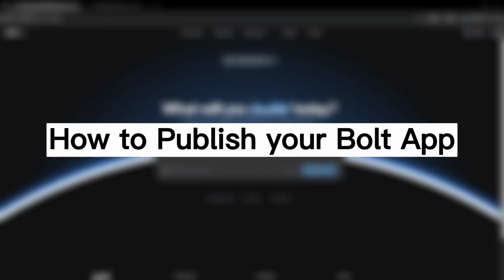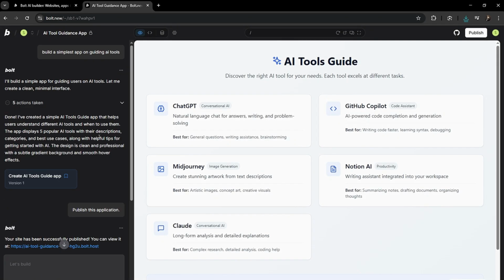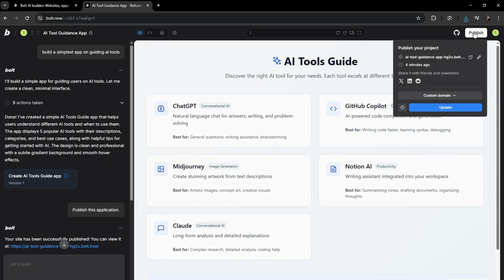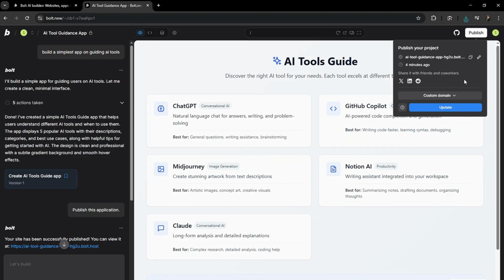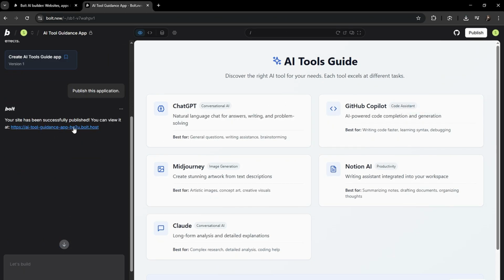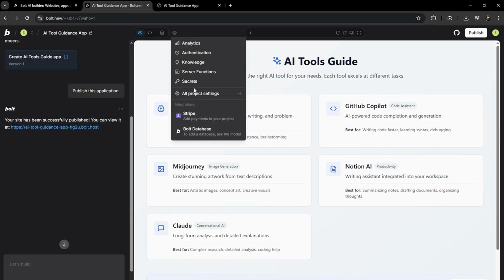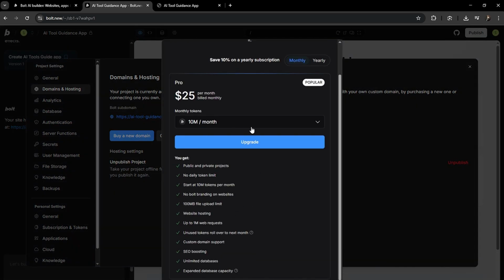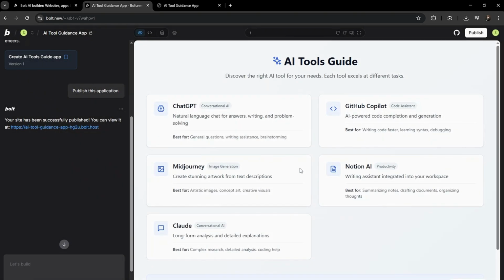How To Publish Bolt.new App - Step By Step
How to Publish Bolt.new App: Discover how to publish your Bolt.new app step by step in this quick beginner-friendly tutorial. Learn how to deploy your project, connect a custom domain, and make your app live for users. Perfect if you're building with Bolt.new and want to share your web app publicly or showcase your project online.